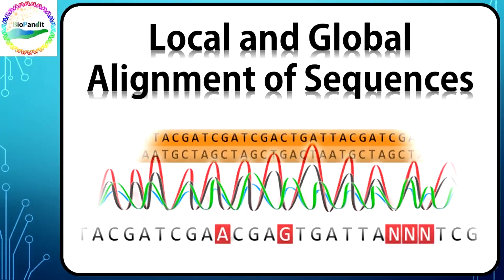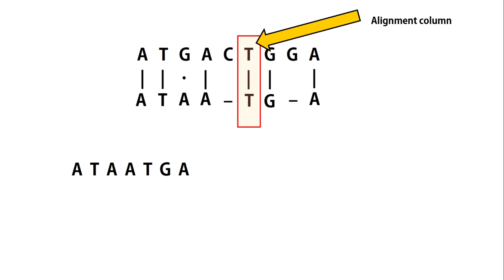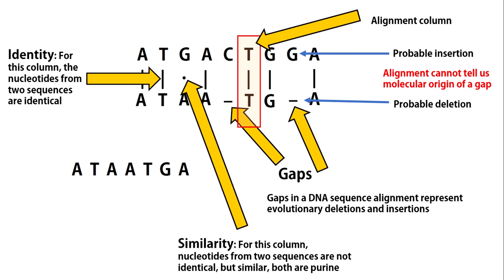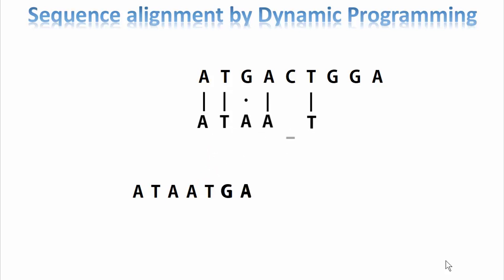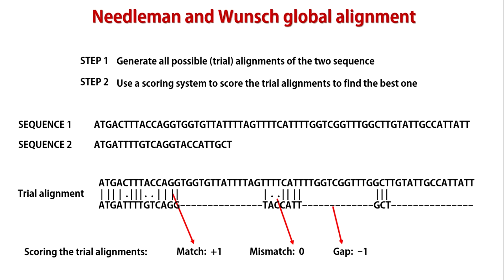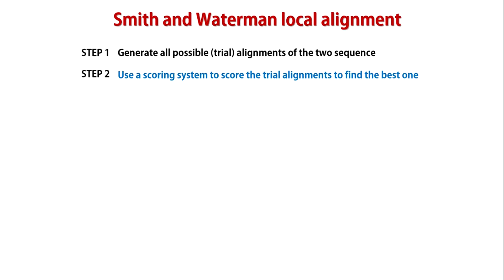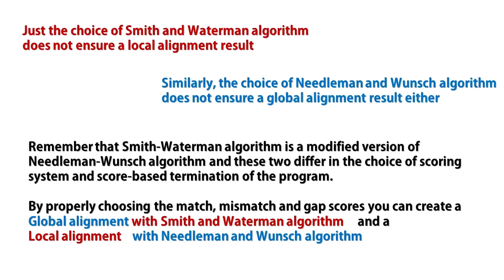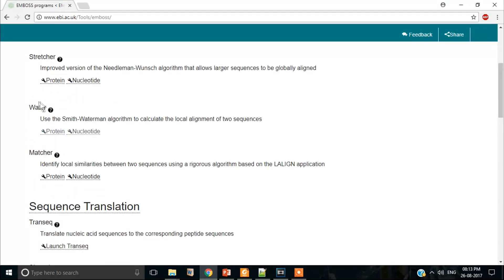Local and Global Sequence Alignments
Video Description
In this video, we discuss the basic theories of Needleman and Wunsch global alignment and Smith and Waterman local alignment. We enrich our discussions with stunning animations and visual graphics so that our viewers can see how dynamic programming algorithm works and how the same algorithm is used to address both the problems.
Link for the video on Comparing two Sequences using Dot Plot